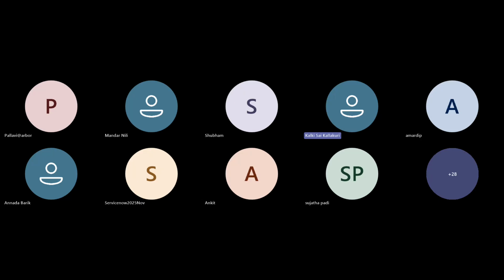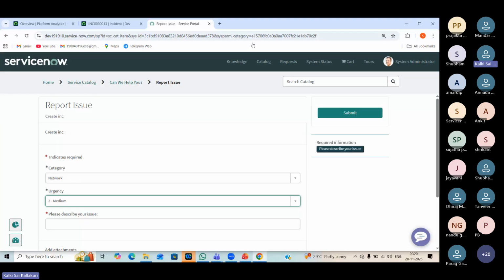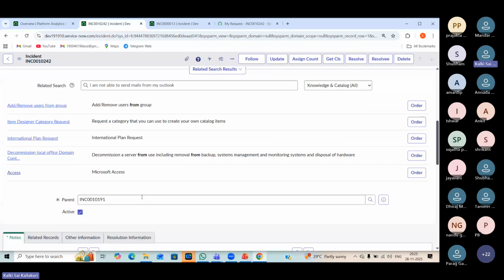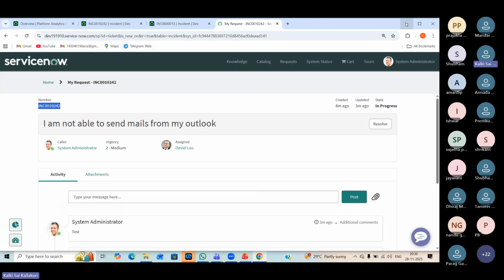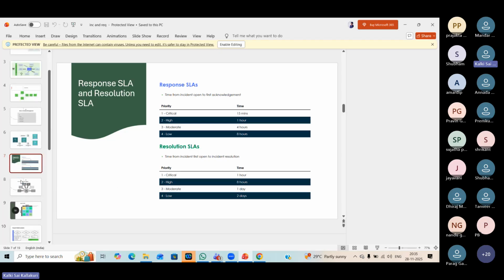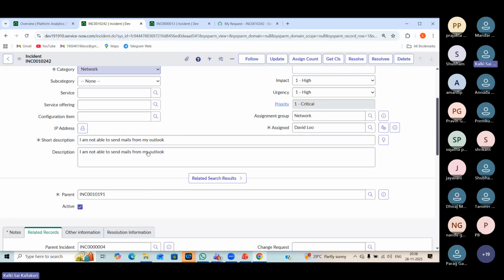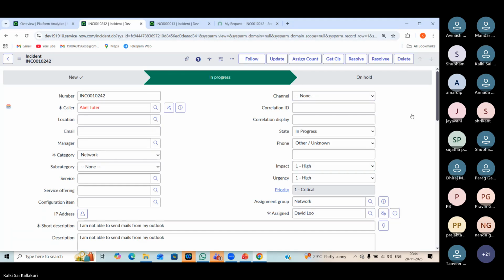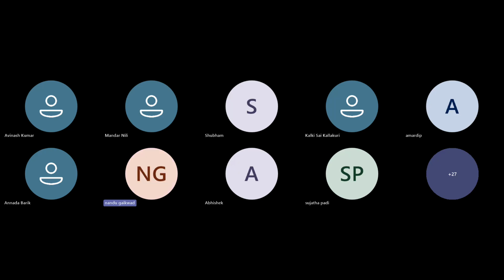Class 02 l ServiceNow I - Nov 2025 Batch l Abor Academy - Pay After Placement